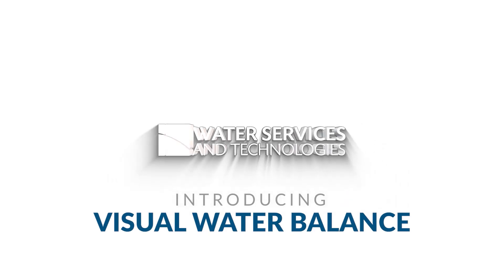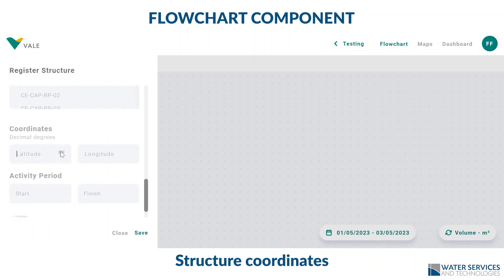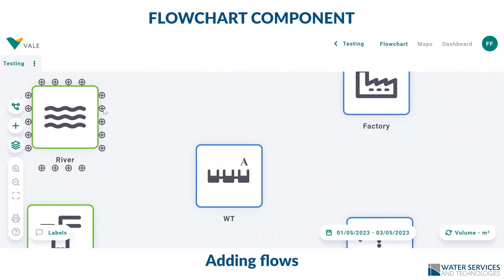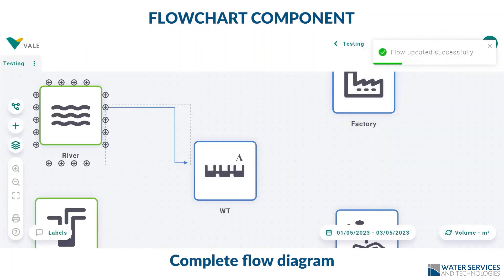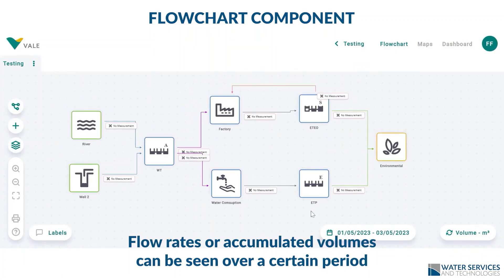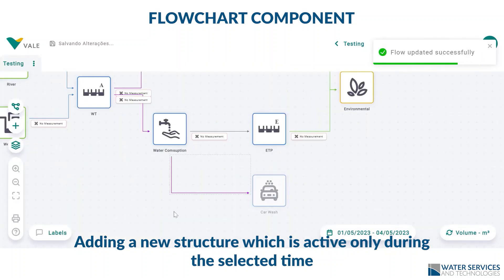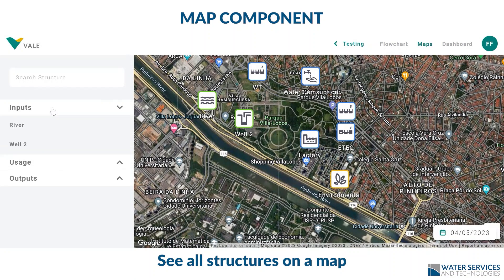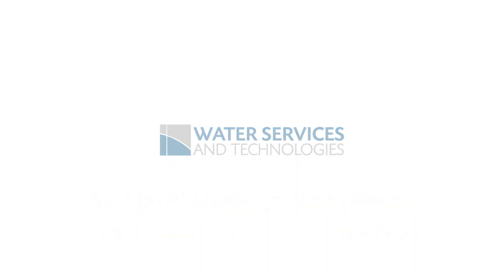Visual Water Balance (VWB) Software Demonstration | Water Services and Technologies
Can you imagine having control over your site water balance in a simple and dynamic way, saving money and optimizing your decision-making?

Many companies struggle with managing water usage due to the numerous flows within the organization, from collection to return to the environment, and the complexity of managing all these flows.

Water Services and Technologies, in collaboration with Vale, has developed a system that allows for the creation and management of water balance in a dynamic and autonomous manner by the user, providing spatial visualization of circuits and their indicators.

The Visual Water Balance (VWB) has a user-friendly interface that enables cost reduction and water usage optimization, as well as opportunities for water reuse, and provides quick and secure decision-making support.

Vale's Corporate Management estimates that with the assistance of the Water Balance tool, the company will achieve better adherence to the guidelines of the Water Resources and Effluents Management Plan, resulting in savings of over 40 million Brazilian Reais per year by optimizing costs related to internal workforce and external consultancies.

Furthermore, the tool will generate savings through process optimization and the identification and reduction of unaccounted losses, enabled by detailed and automated information provided by the Water Balance tool. The tool also facilitates the identification of water reuse opportunities.